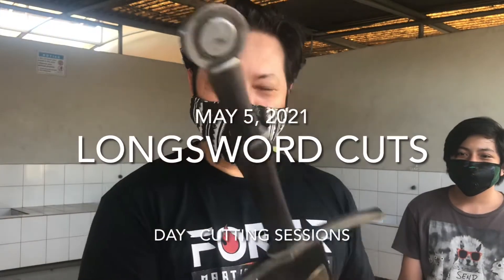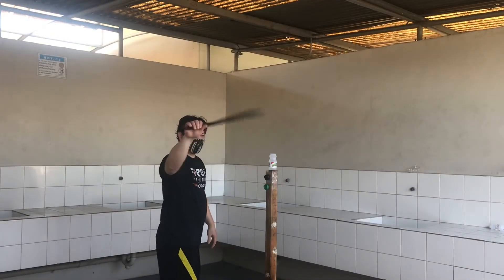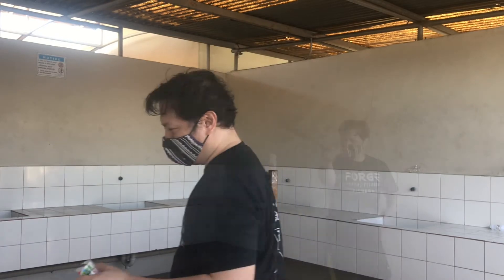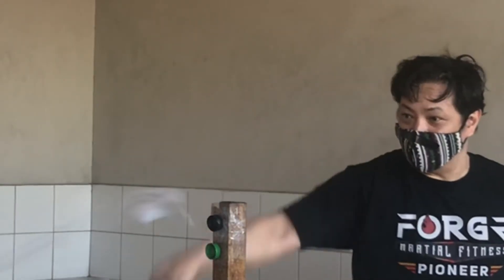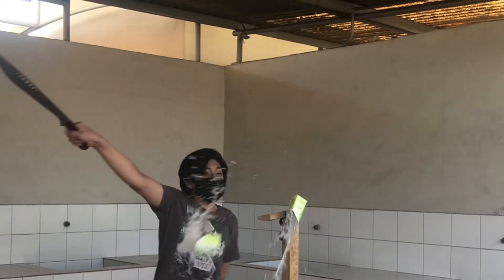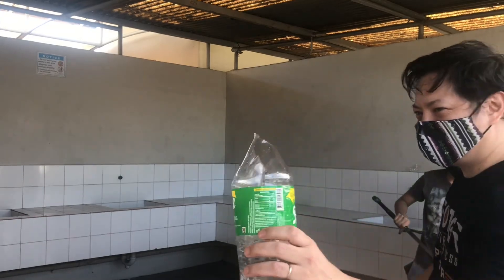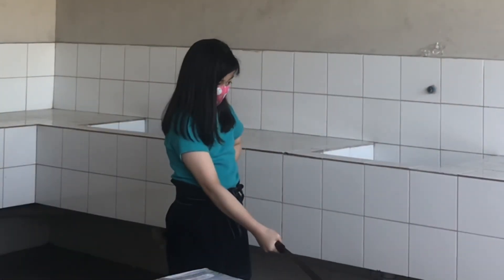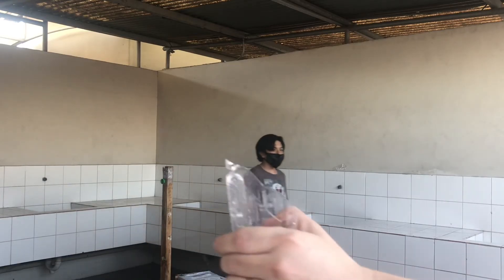Day 10 - Longsword Cuts 050521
Ascending and descending cuts with a longsword.
A little improvement from the last time but still a long way to go.